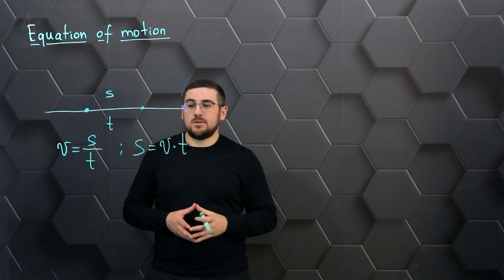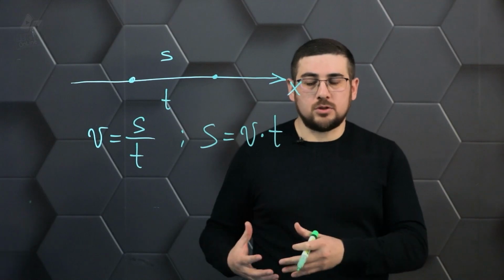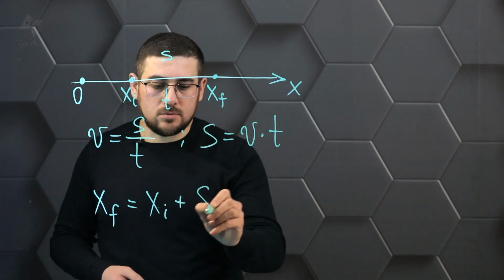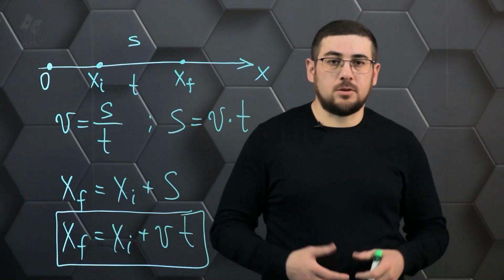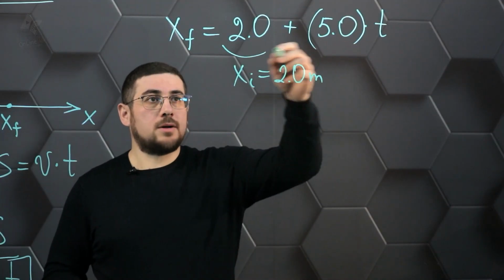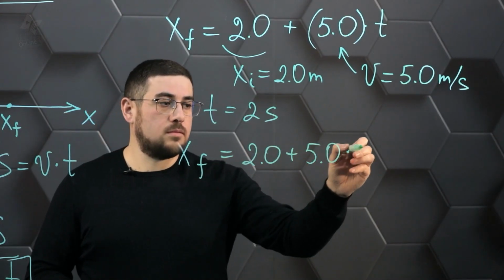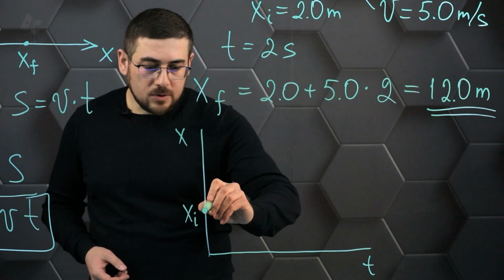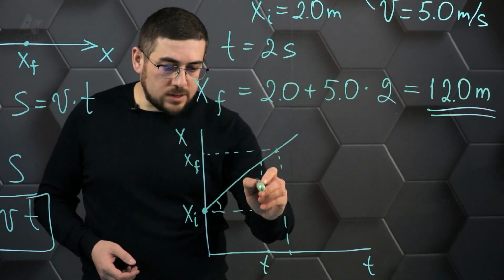Equation of motion. Part 1.